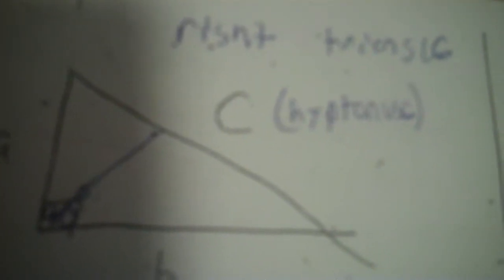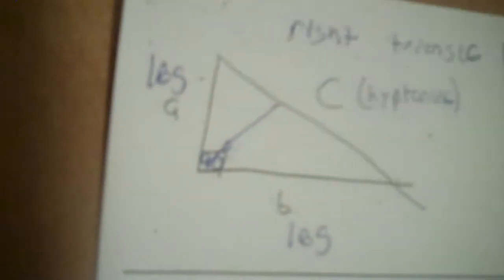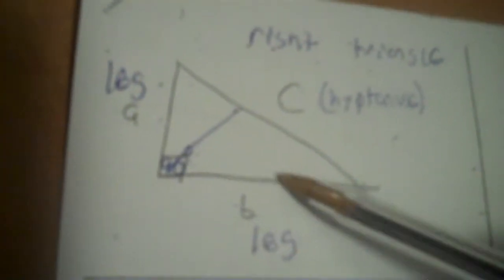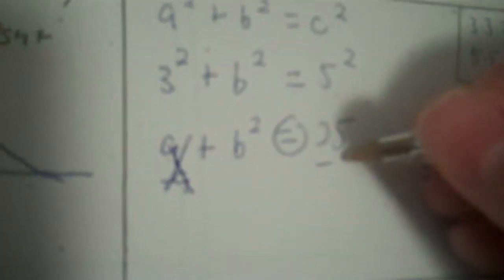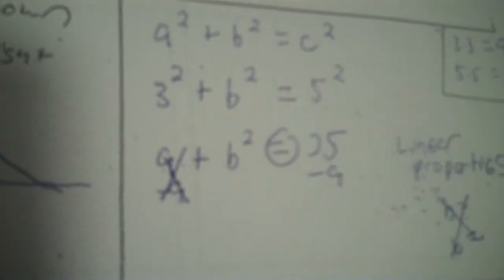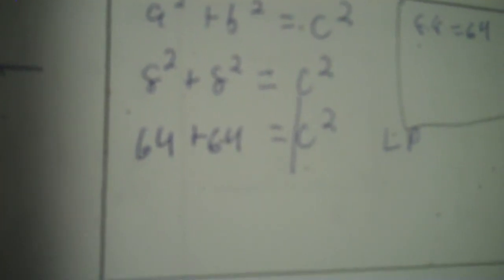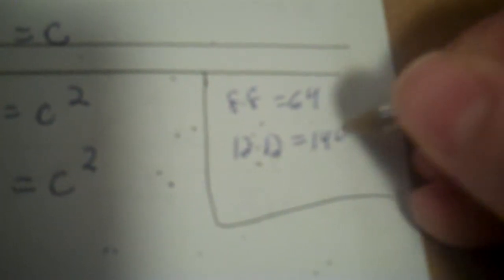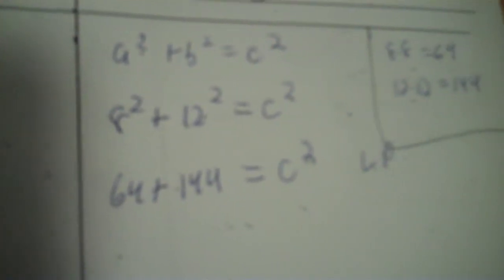pythagorean theorem radical simplifying